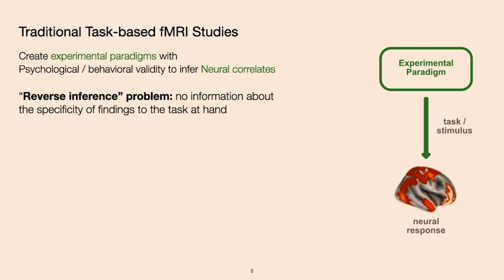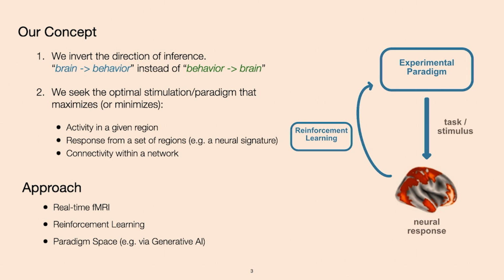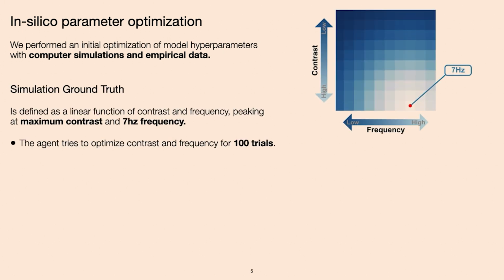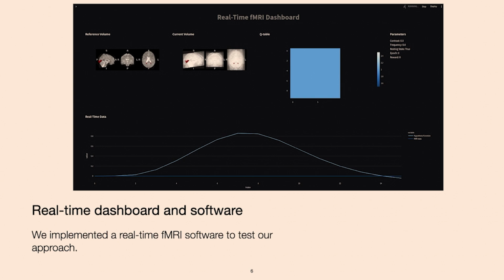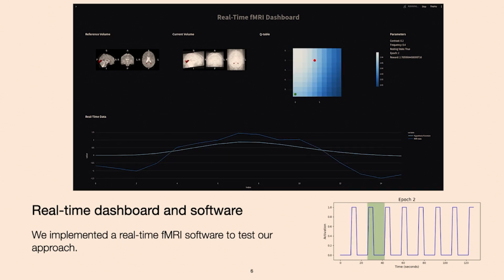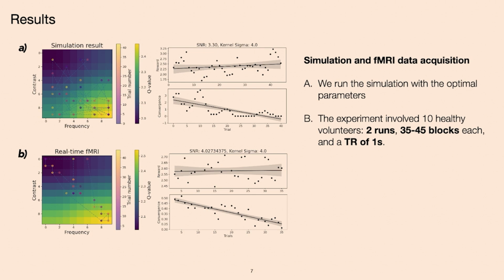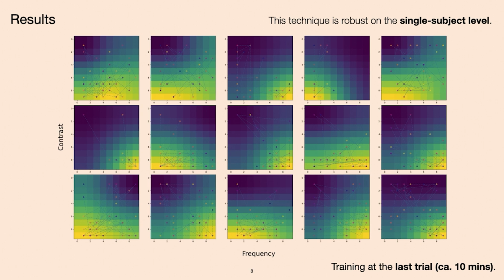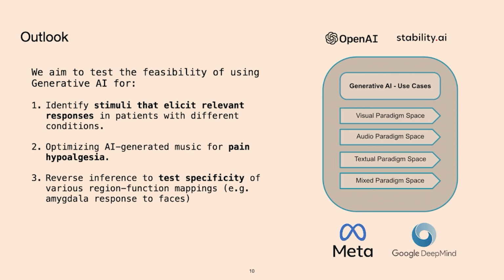OHBM 2024 | Oral Session | Giuseppe Gallitto | Towards generative AI-based fMRI paradigms: reinfo…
Session: Imaging the moving brain
Part 4
Title:  Towards generative AI-based fMRI paradigms: reinforcement learning via real-time brain feedback.
Speaker: Giuseppe Gallitto
Abstract: In traditional human neuroimaging experiments, researchers create experimental paradigms with a psychological/behavioral validity to infer the corresponding neural correlates. Here, we introduce a novel approach called Reinforcement Learning via Brain Feedback (RLBF), that inverts the direction of inference; it seeks for the optimal stimulation or paradigm to maximize (or minimize) response in predefined brain regions or networks (fig.1). The stimulation/paradigm is found via a reinforcement learning algorithm (Kaelbling et al., 1996) that is rewarded based on real-time fMRI (Sulzer et al., 2013) data. Specifically, the reinforcement learning agent manipulates the paradigm space (e.g. via generative AI) to drive neural activity in a specific direction. Then, rewarded by measured brain responses, the agent gradually learns to adjust its choices to converge towards an optimal solution. Here, we present the results of a proof of concept study that aimed to confirm the viability of the proposed approach with simulated and empirical real-time fMRI data.